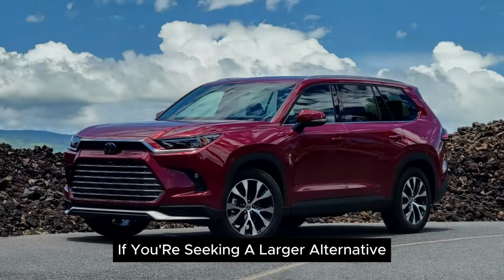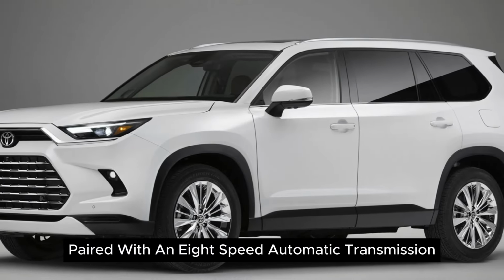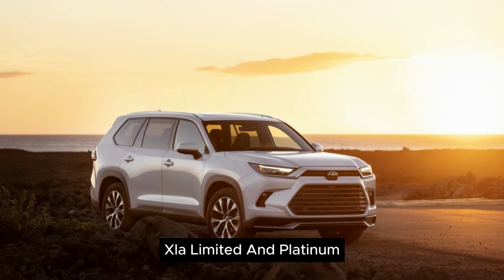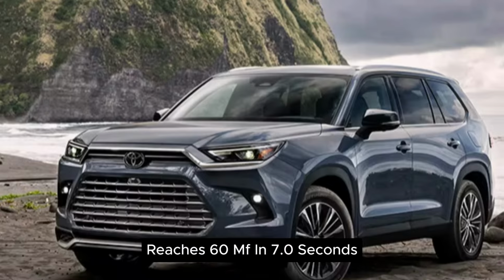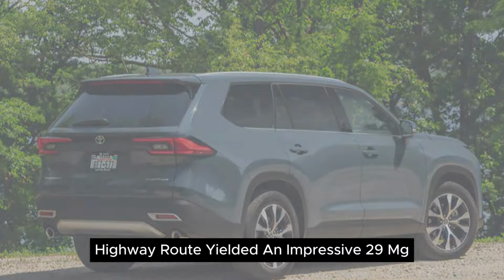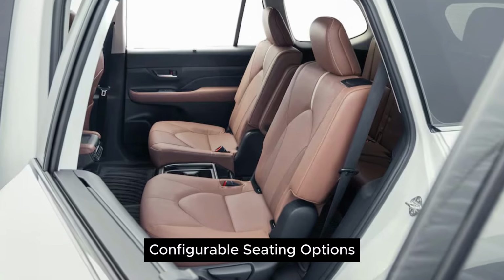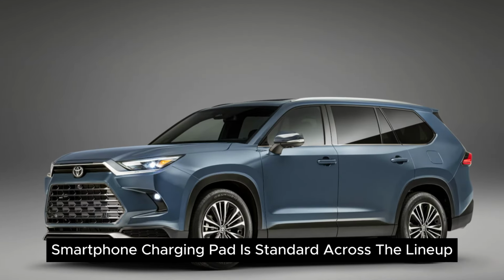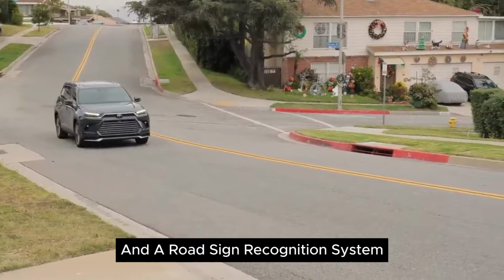2024 Toyota Grand Highlander | Toyota Grand Highlander 2024 Review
2024 Toyota Grand Highlander  | Toyota Grand Highlander 2024 | Toyota Grand Highlander 2024 Review | Ultimate Guide to the Toyota Grand Highlander 2024

"In this video, I'll walk you through everything you need to know about this incredible SUV. From its sleek design to its powerful performance and advanced features, I'll cover it all. Whether you're a potential buyer or just a fan of Toyota's latest offerings, this review is for you. Join me as we explore the ins and outs of the 2024 Toyota Grand Highlander and discover what makes it a standout choice in its class.

2024 toyota grand highlander
2024 toyota grand highlander hybrid
2024 toyota grand highlander hybrid max
2024 toyota grand highlander limited
2024 toyota grand highlander platinum hybrid max black
2024 toyota grand highlander review
2024 toyota grand highlander xle awd
2024 toyota grand highlander xle
2024 toyota grand highlander platinum
2024 toyota grand highlander night drive
2024 toyota grand highlander vs lexus tx
2024 toyota grand highlander spare tire
2024 toyota grand highlander hybrid max limited awd

👍 Like, Remark, and Buy in for More:
In the event that you partook in this video, remember to offer it a go-ahead, leave a remark with your viewpoints, and buy into [Gear Heads] for seriously thrilling car content.

📌 Timestamps:
0:00-Introduction
0:22-Powertrain Options
0:53-Trim Levels and Pricing
1:22-Performance
1:44-Fuel Economy
2:09-Interior Comfort and Cargo
2:39-Infotainment and Connectivity
3:11-Safety Features

🚗 Join us on this journey of luxury, performance, and innovation!